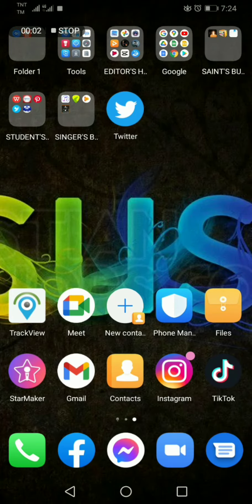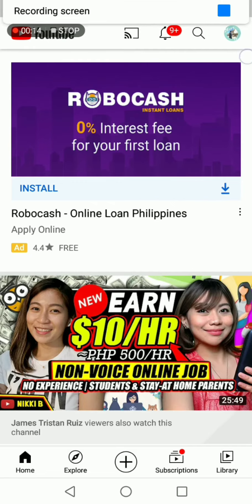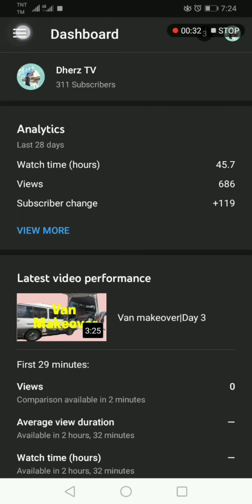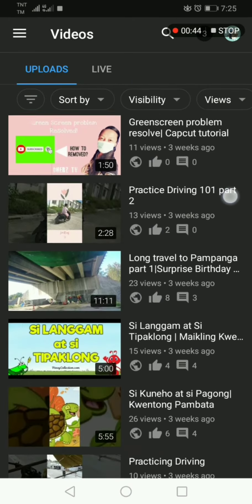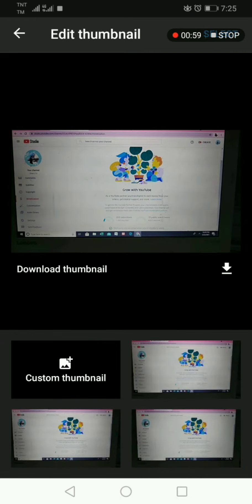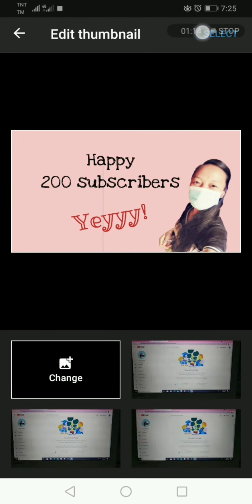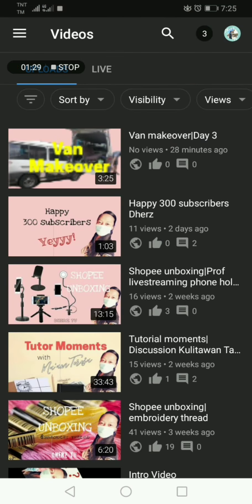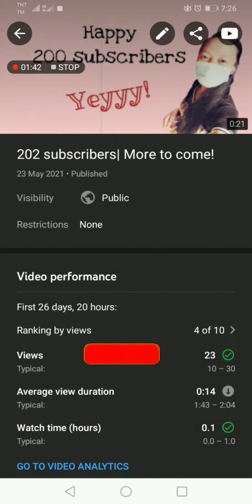How to add thumbnail in your video using YT app/Studio